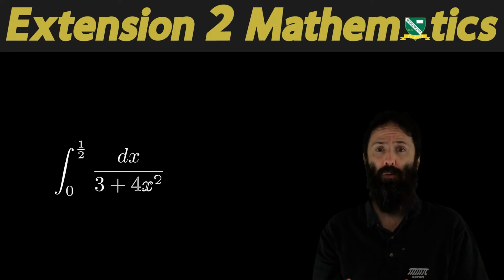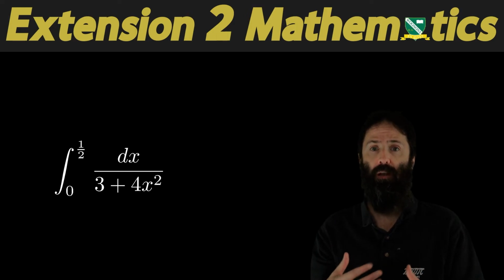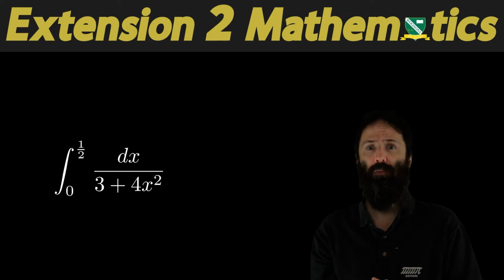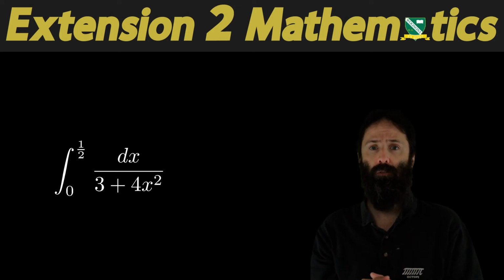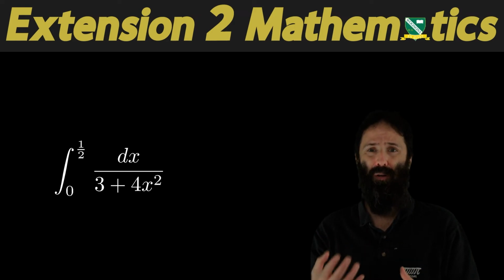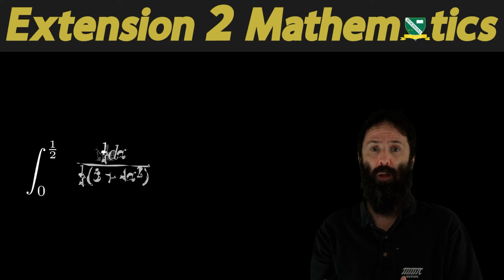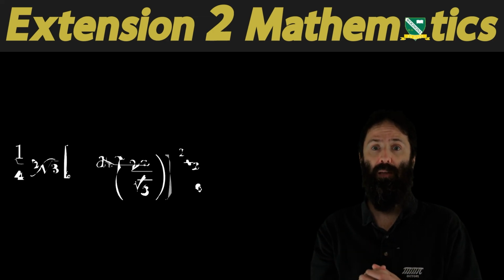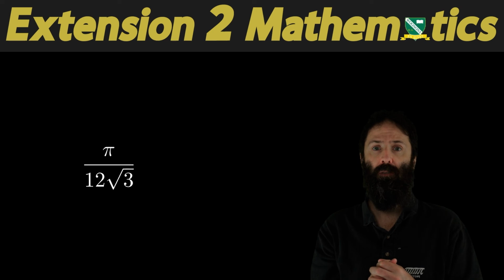Integration - Standard Integrals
In this video we take a brief look at the standard integrals on the HSC Mathematics reference sheet and work through a simple example showing how we can manipulate an integral so that it is transformed into a standard integral that we can solve.